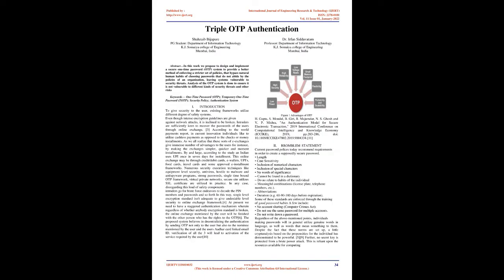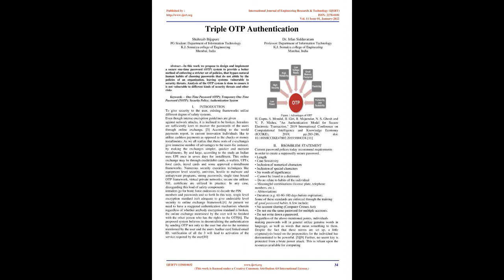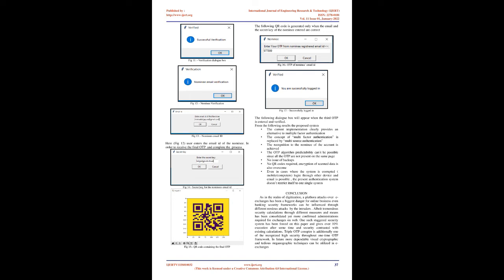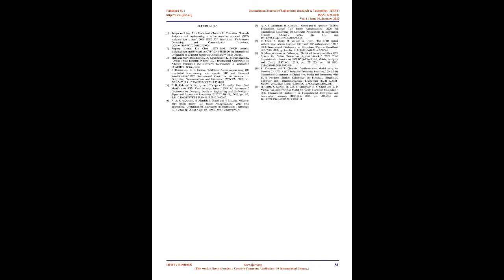Triple OTP Authentication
Shahzaib Bijapure , Dr. Irfan Siddavatam

In this work we propose to design and implement a secure one-time password (OTP) system to provide a better method of enforcing a stricter set of policies, that bypass natural human habits of choosing passwords that do not abide by the policies of an organization, leaving systems vulnerable to security threats. Analysis of the OTP system is done to ensure it is not vulnerable to different kinds of security threats and other risks